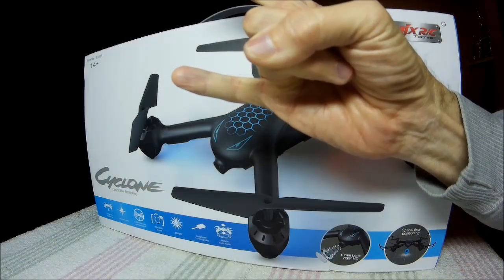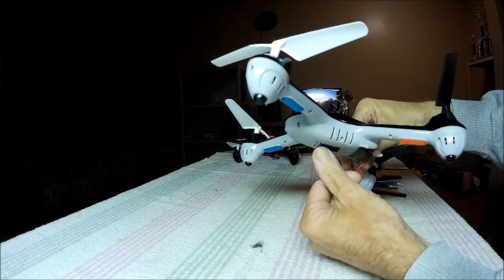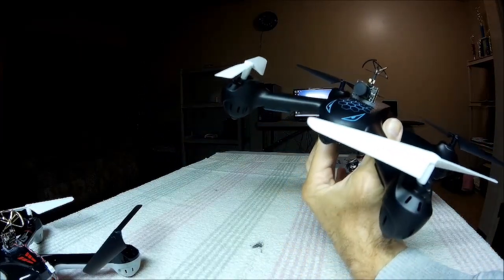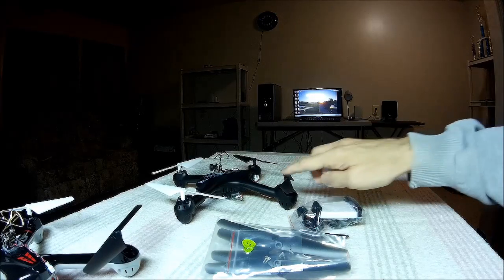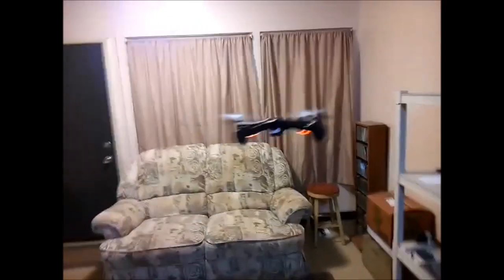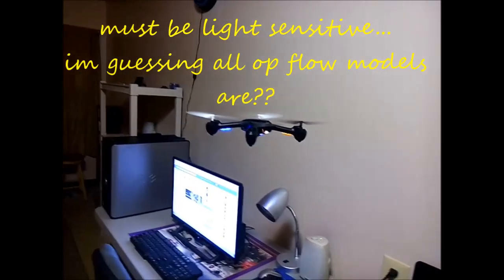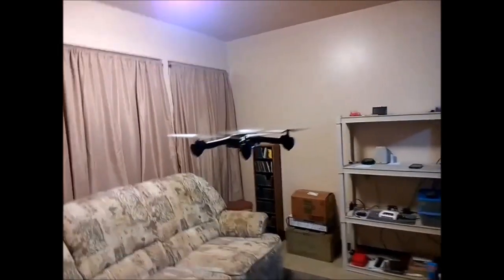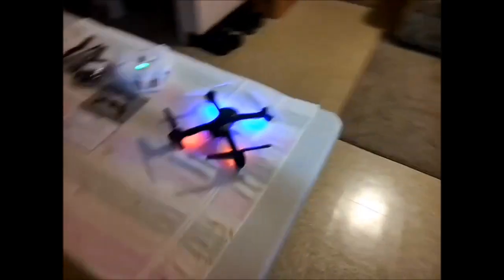cyclone 11/9/18 mailtime & test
hey my freinds in this video we look at the new mjx x708 cyclone on the pit table as well as comparing it to the drocon version.